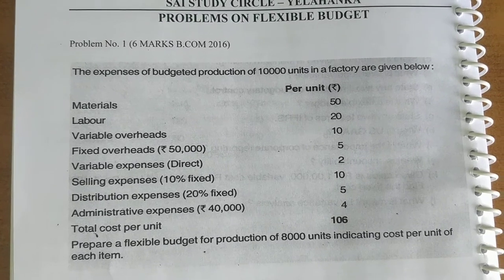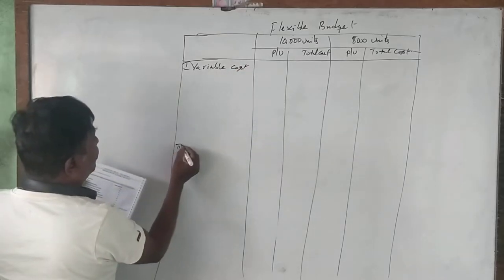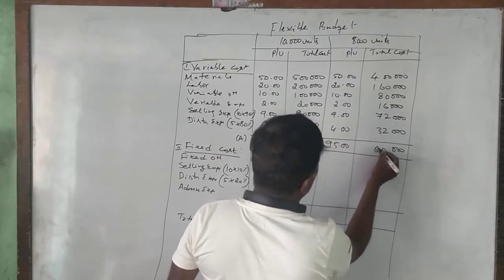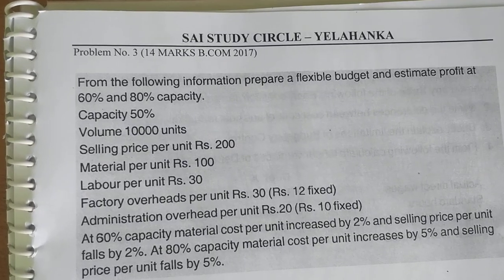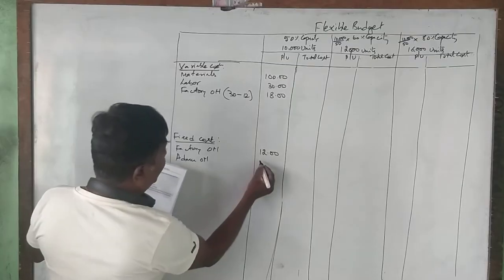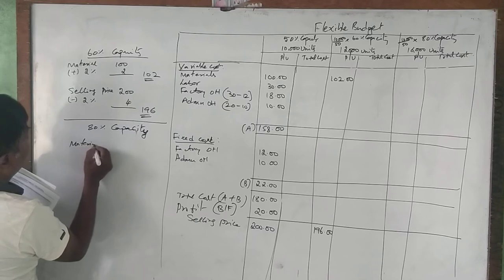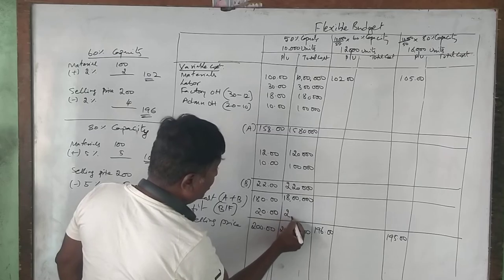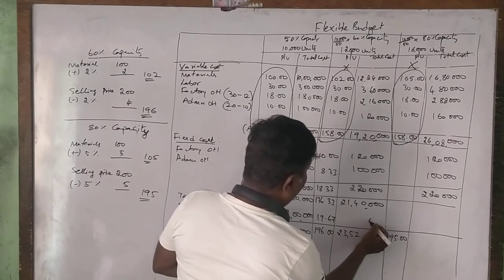Flexible Budget Part - 2, 6th Sem B.com Question Papers Bangalore university.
Flexible Budget Part - 2, Question Papers Bangalore university 6th Sem B.com. How to prepare Flexible Budget, Budgetary Control - Flexible Budget.